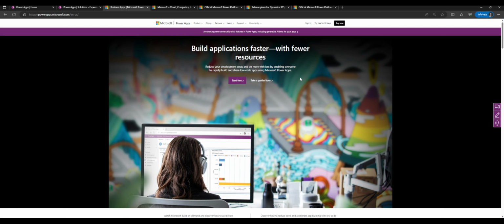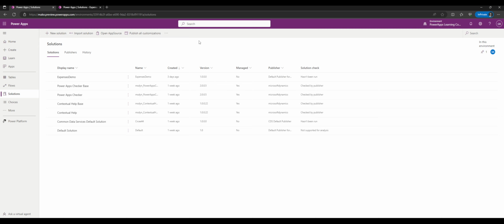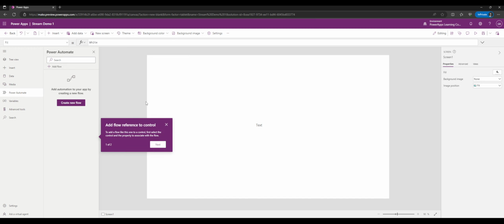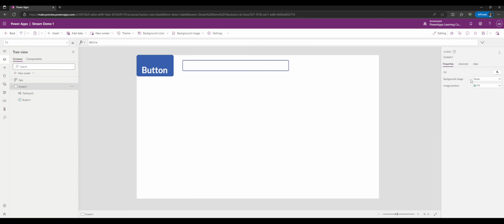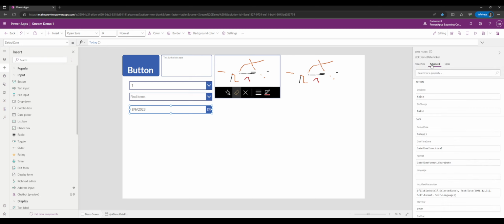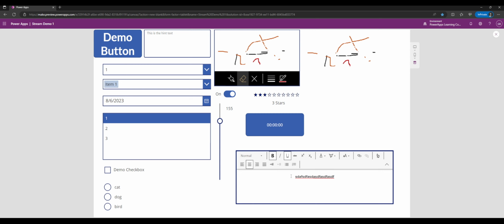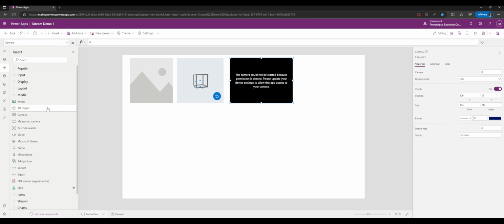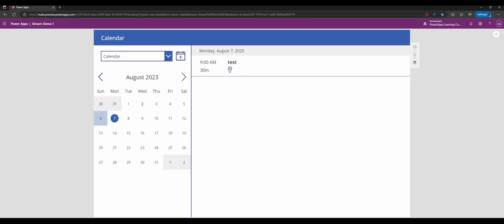Microsoft PoweraApps - Environments & Canvas Apps Controls Overview